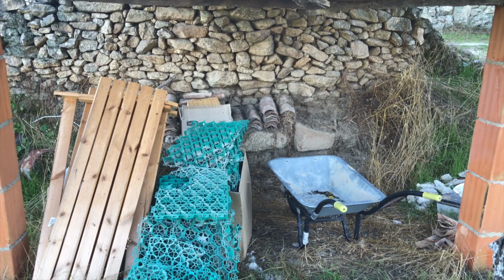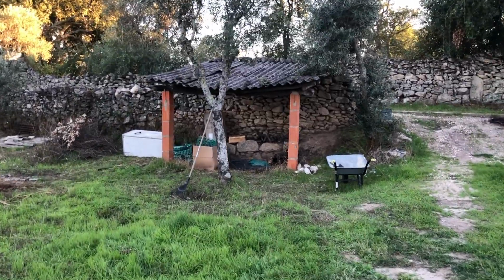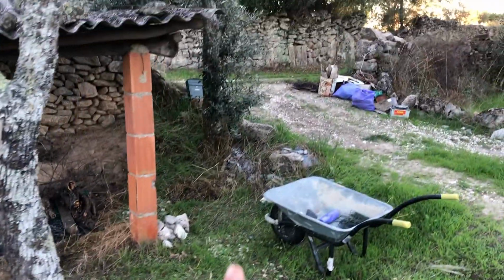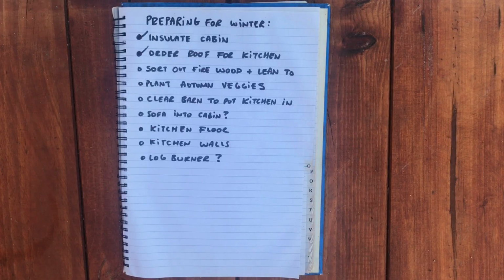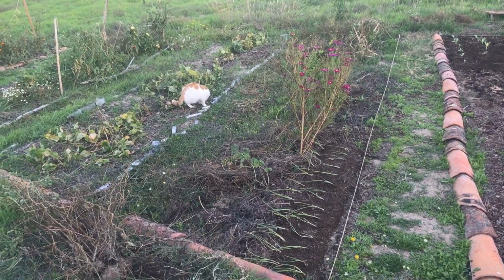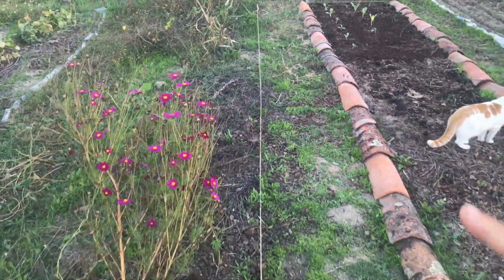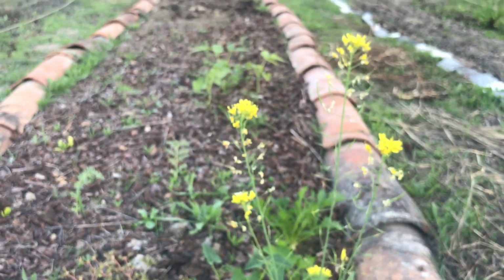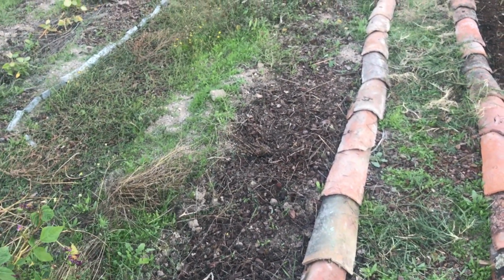Portugal Off Grid - Preparing for Winter Part 1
Carissa's Etsy Print Shop